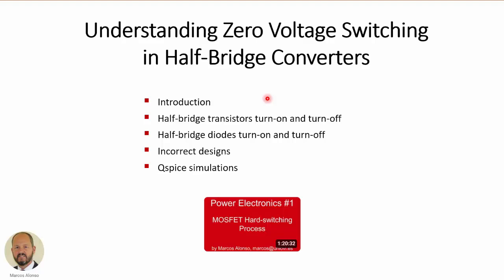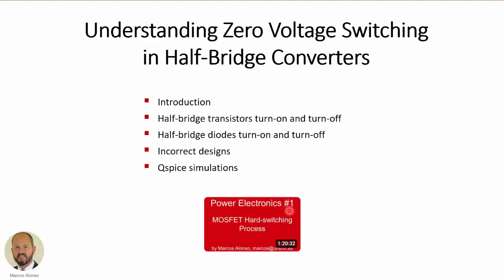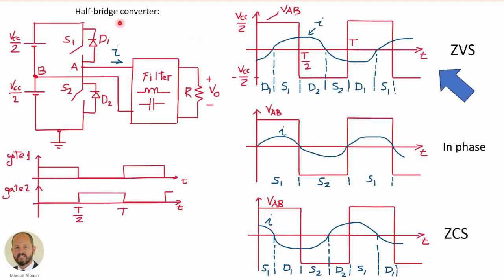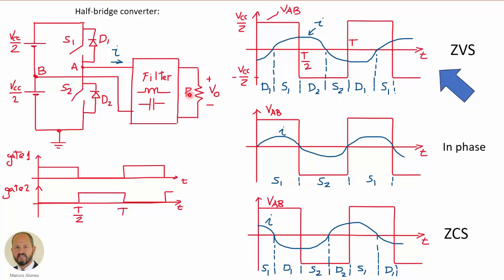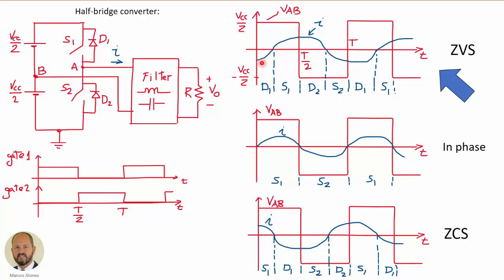PE #79: Understanding Zero Voltage Switching in Half-Bridge Converters (Part I)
In this video we study the switching process is a half-bridge-based converter under zero-voltage-switching (ZVS) operation. The switching losses in the different elements are analyzed in detail. Qspice simulation are presented to illustrates the different ideas.